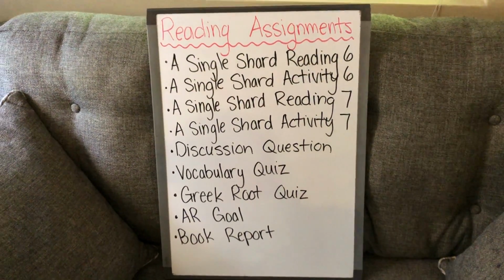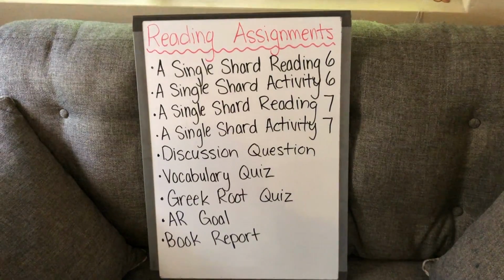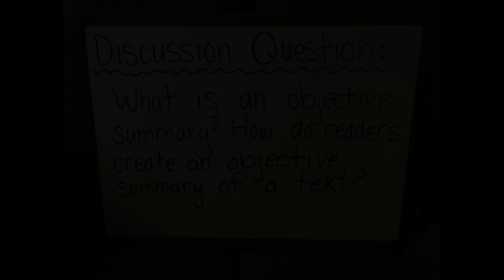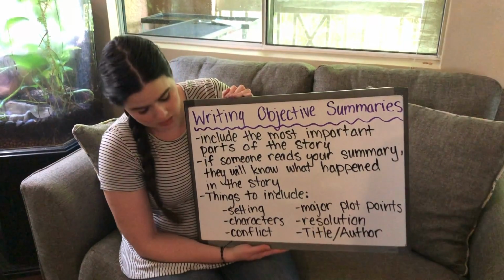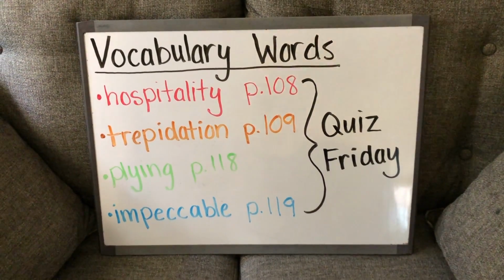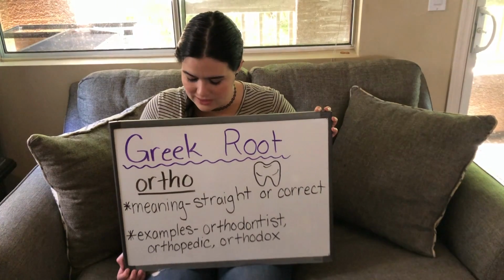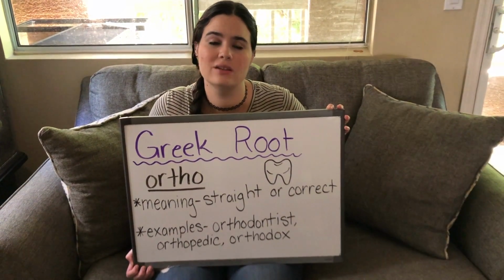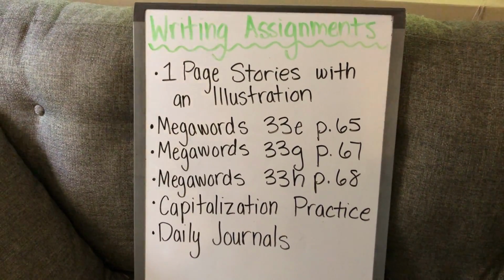English Video Week 5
Watch this video for an overview of what to expect in Week 5 of Reading and Writing.